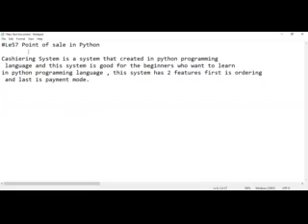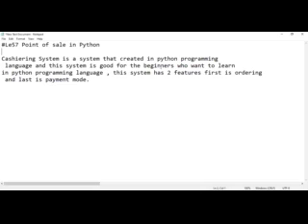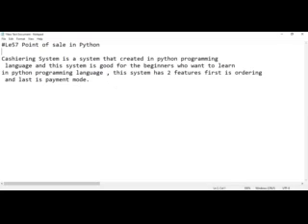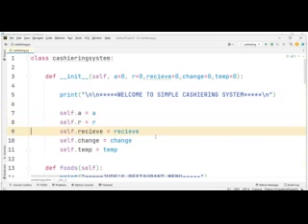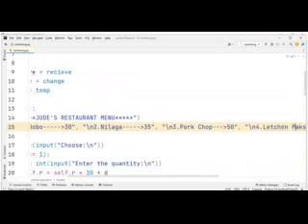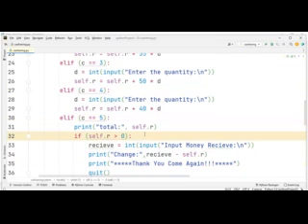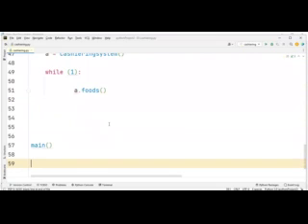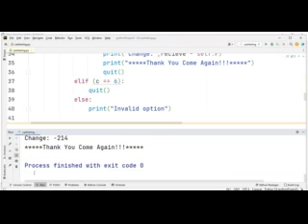Lec56 Point of sale project in Python using Pycharm with sourcecode |Simpleprojects Hostbox cse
Cashiering System is a system that created in python programming
 language and this system is good for the beginners who want to learn
in python programming language , this system has 2 features first is ordering
 and last is payment mode.